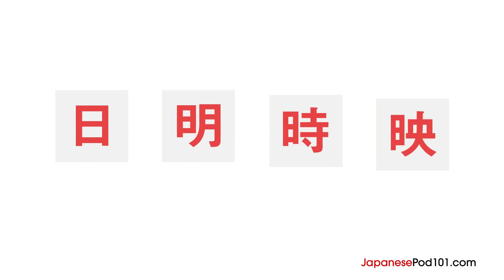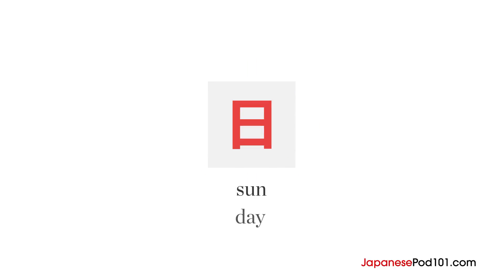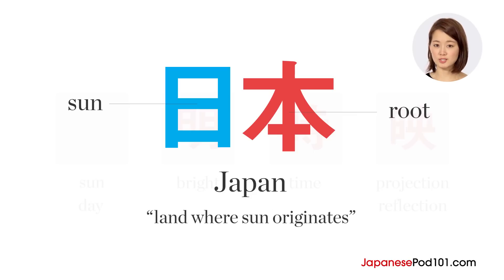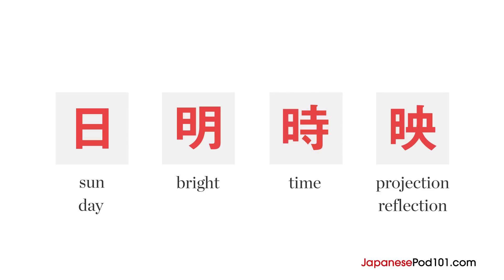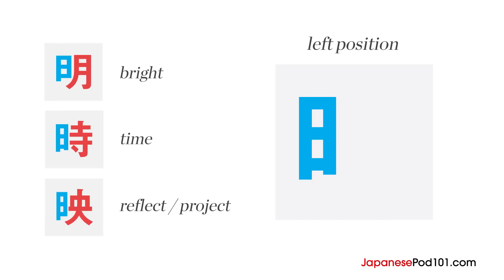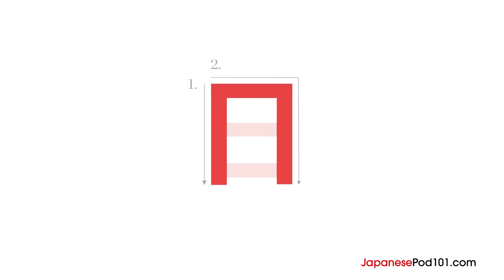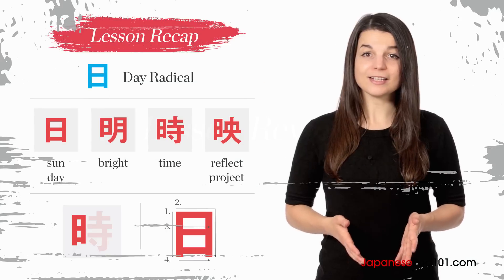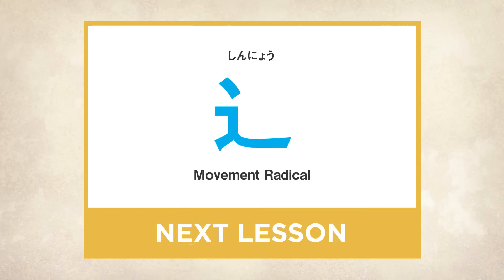Learn Kanji Radical 日 - How to Read and Write Japanese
Finally Get Fluent in Japanese with PERSONALIZED Lessons.

In this lesson, you will learn the radical for "day," 日.